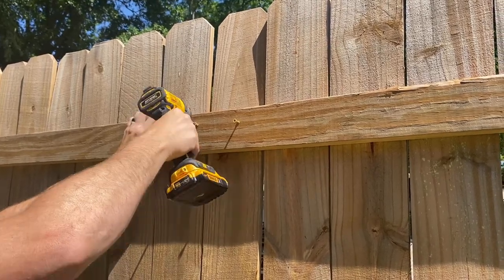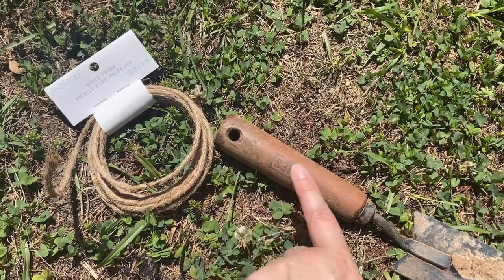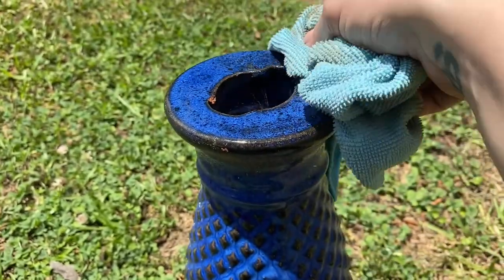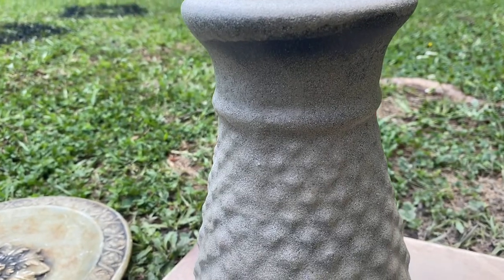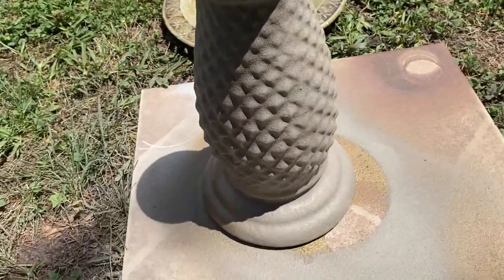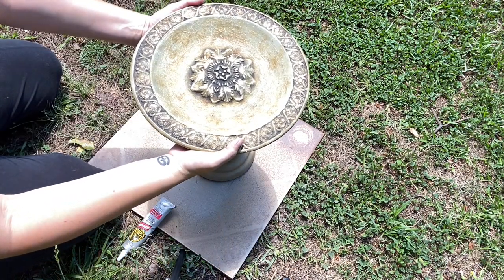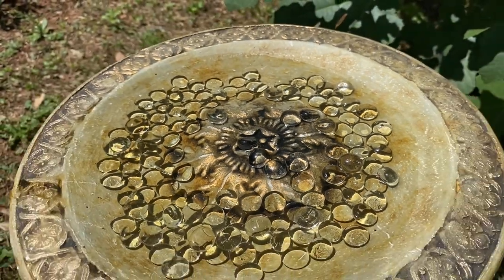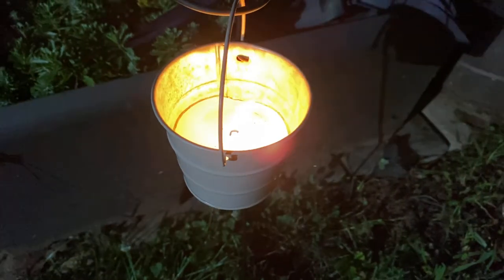Thrift DIY | Outdoor Decor + THE CUTEST affordable outdoor lighting! | Thrift Flip Ideas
Hi guys! In today's video we are working on two thrift flip projects that I am so happy to share. First we have a thrifted metal rack, normally used indoors. We will be hanging this rack outside to be used as outdoor decor, as well as using it practically to hang some of my gardening supplies.
For our second thrift diy project we are taking a thrifted decorative dish and turning it into a beautiful bird bath. I love the way this diy project turned out! My family loves to be outdoors and enjoying the birds are one of the best things about being in our backyard.
Lastly, I am sharing a SUPER AFFORDABLE and SUPER CUTE outdoor lighting idea. We'll be using a garden stake from Lowe's and a little bucket citronella candle from Walmart to create our lovely outdoor lighting project.
I hope you enjoy the video! Please let me know what your favorite project was in the comments below.